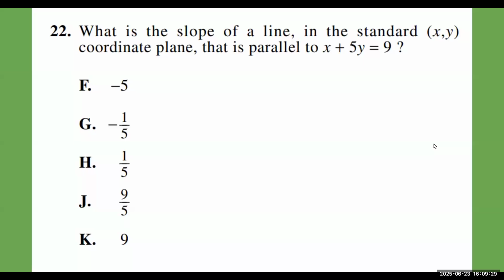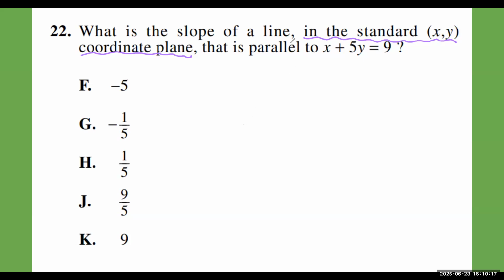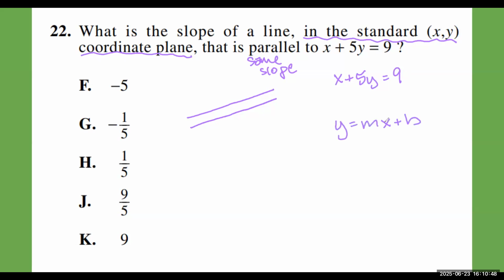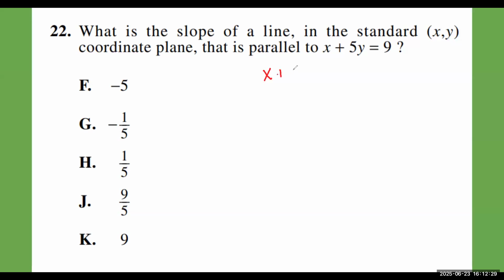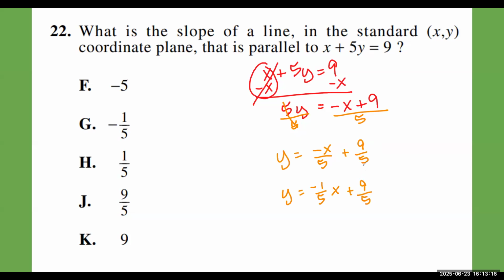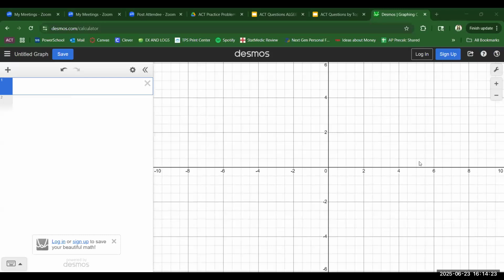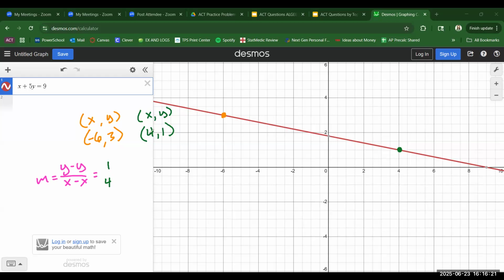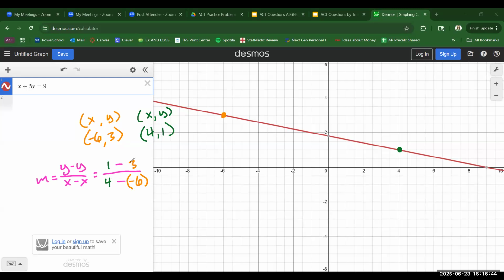ACT Practice Question GREEN 22 Video